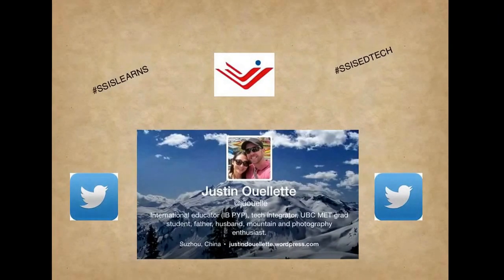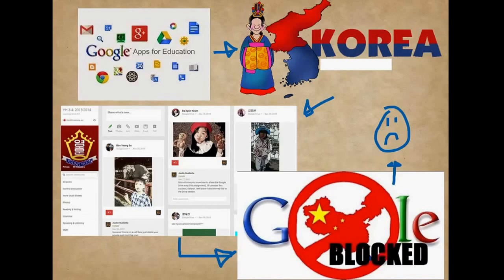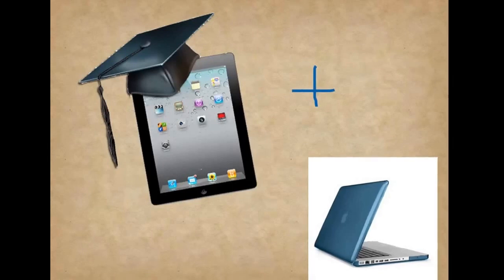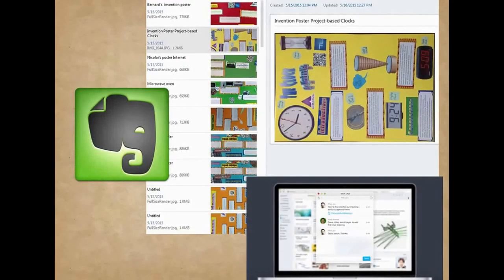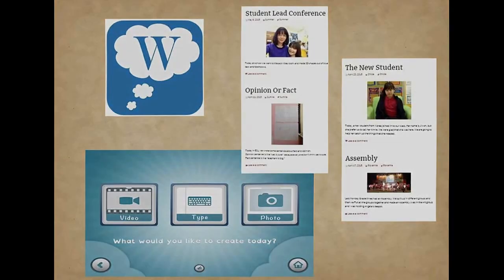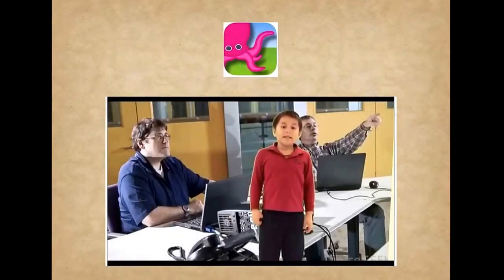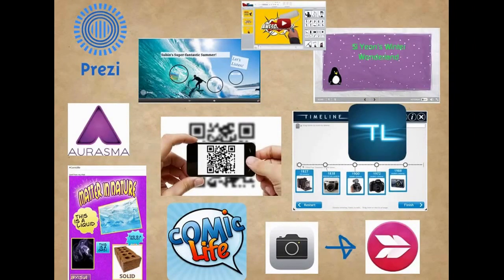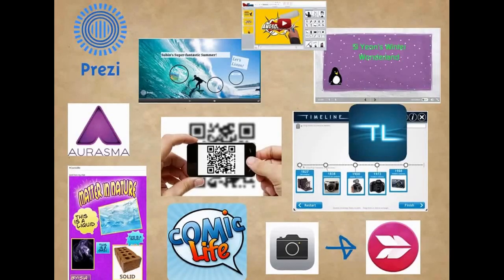ETEC 510 - Digital Storytelling - Justin Ouellette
Submission for UBC's MET course - ETEC 510.